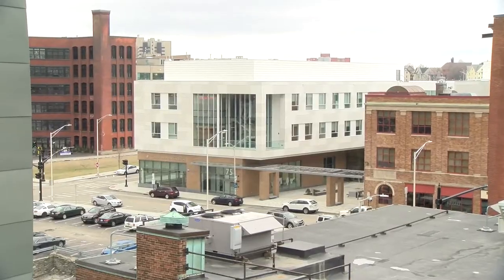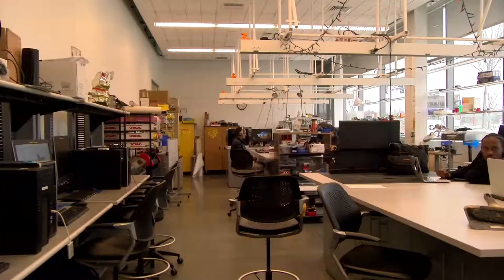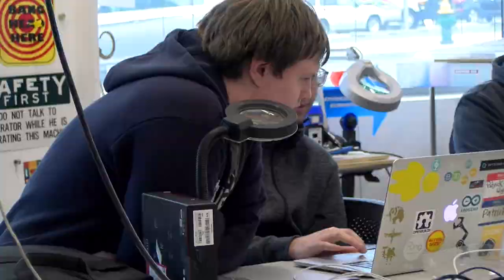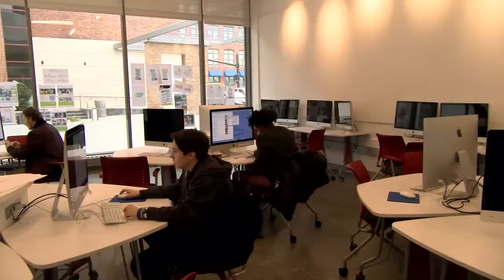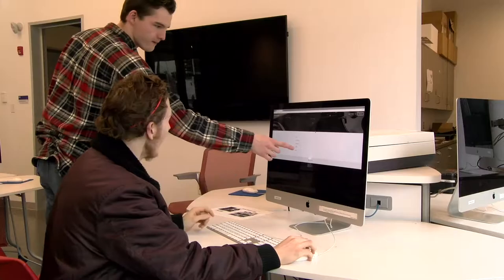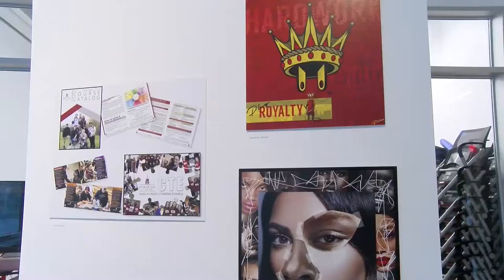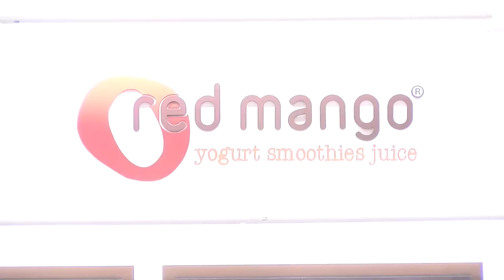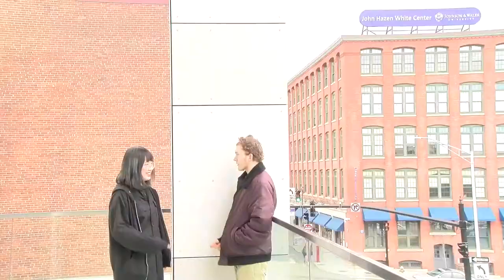JWU John J. Bowen Center Infomercial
Special thanks to Jack, Pei, and Bernicia, we did it!